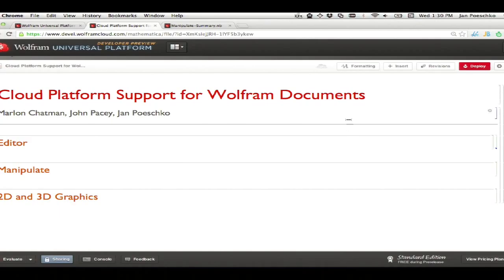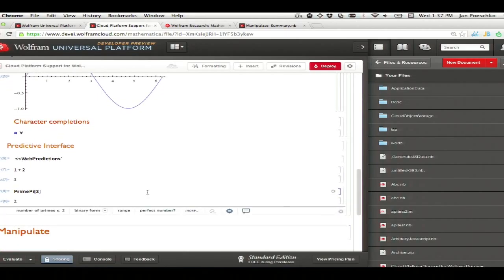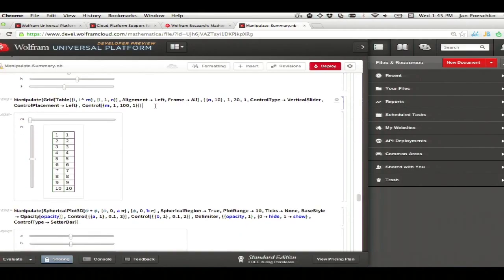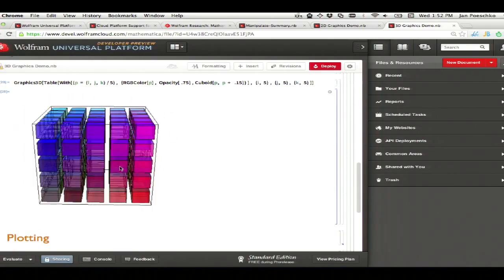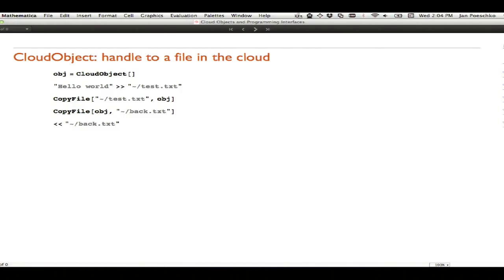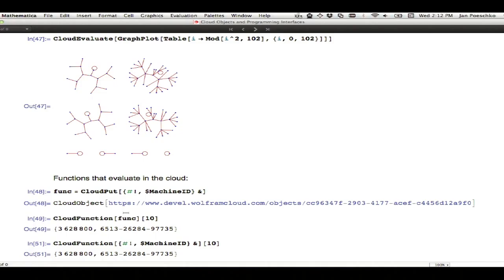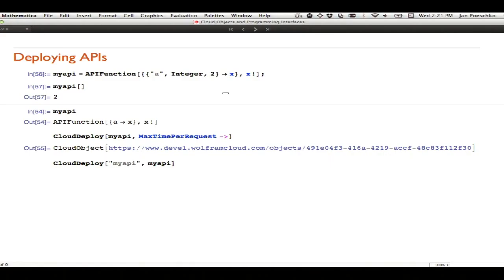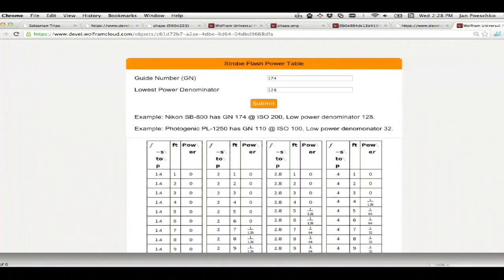Cloud Platform Support for Wolfram Documents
We will talk about features of Wolfram Documents supported in the Cloud Platform, specifically the notebook editor with code assist, 2D and 3D graphics, and Manipulates on the web.